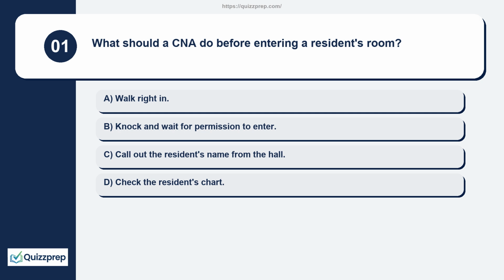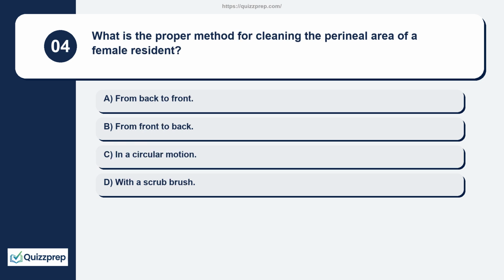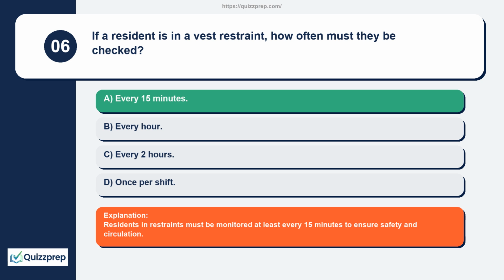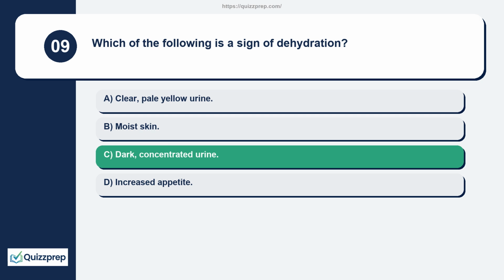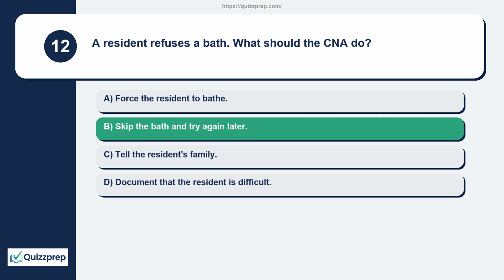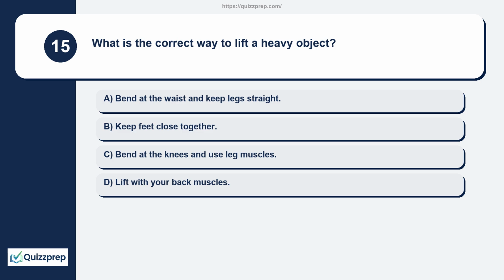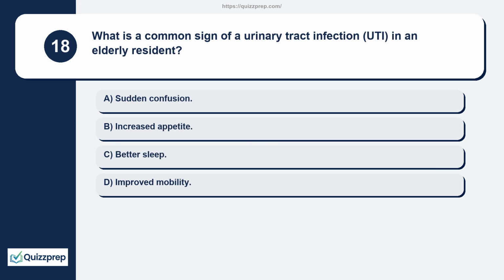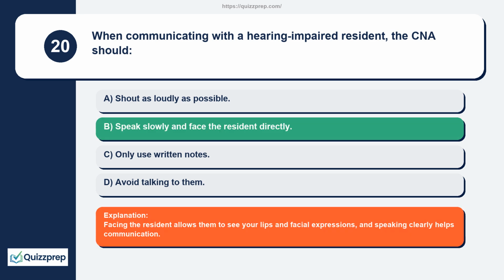Free 2026 Prometric CNA Practice Test With Correct Answers PDF Guide For Fast Certification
Passing the 2026 Prometric CNA exam requires the most updated resources available to ensure success on your first attempt. Finding a reliable study guide is often difficult which is why this video provides a direct look at the current exam structure and the specific questions you are likely to encounter this year. This complete practice test covers essential nursing assistant skills and knowledge areas including patient safety, infection control, and daily living assistance.

Success in the healthcare field starts with a strong foundation and mastering the CNA state exam is your first major milestone. Many students struggle with the specific wording of Prometric questions but this breakdown simplifies the logic behind every correct answer provided. Use the included answers to identify your strengths and focus your study time on areas that need improvement before your official test date.

Securing your certification in 2026 opens doors to numerous opportunities in hospitals, long term care facilities, and home health environments. Having the right PDF resource allows you to study anywhere and anytime making it the most efficient way to prepare for a career in nursing. This material is designed to mirror the actual exam environment to help reduce test anxiety and build the confidence necessary for high performance.

We also provide these services, professional resources, and one on one help for students aiming to excel in their medical training and certification journey.

Whether you are a first time test taker or looking to renew your certification, staying current with 2026 standards is vital. Most exam failures happen because candidates use outdated materials or lack a clear understanding of what the Prometric board expects. This video changes that by giving you a clear path to success with proven study techniques and high quality practice questions.

Make sure to save this video and revisit the PDF often during your study sessions. Sharing this with your classmates or study groups helps everyone reach their goals faster and enter the workforce as qualified nursing professionals. Your journey to becoming a Certified Nursing Assistant is just a few practice tests away. Reach out if you have questions about specific sections of the exam or need additional guidance on the state certification process.